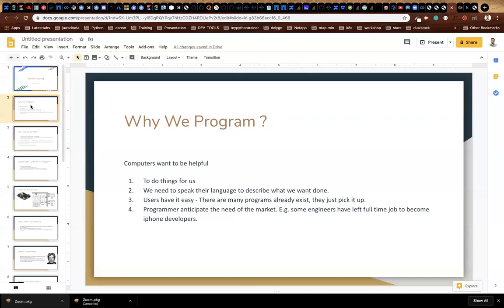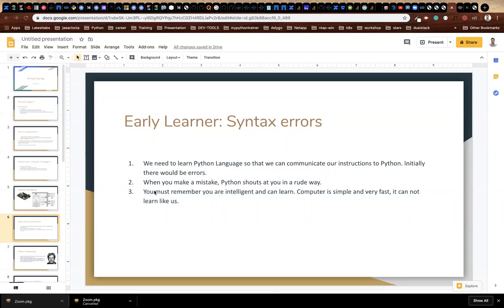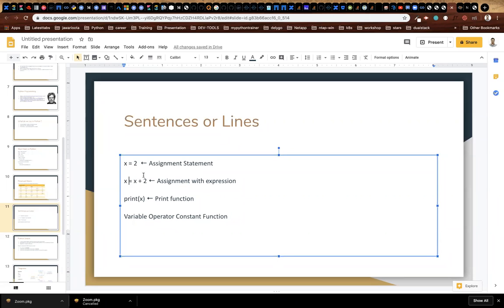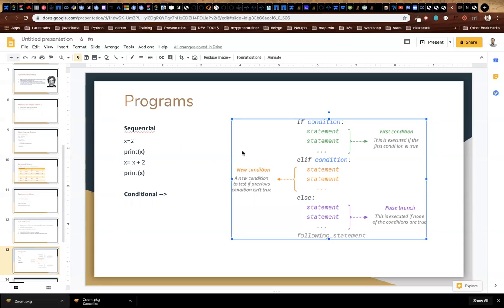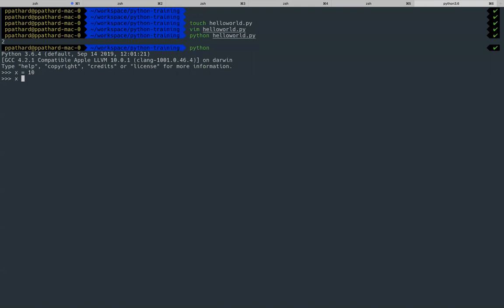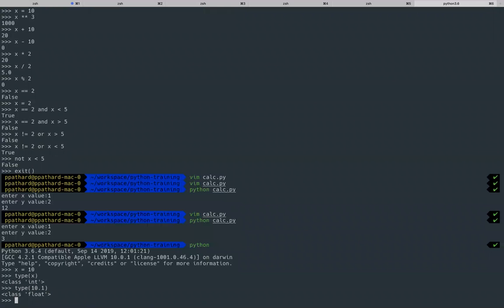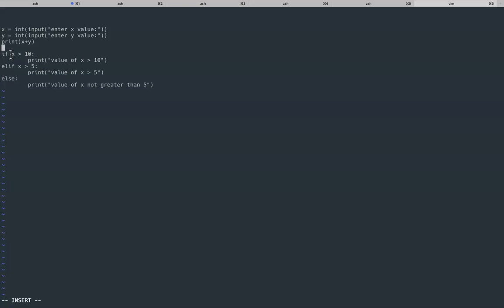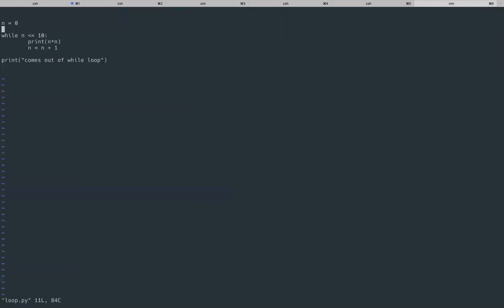Python Introduction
Introduction to Programming and Python